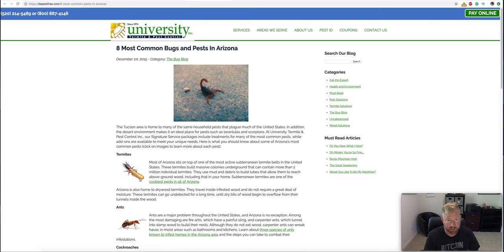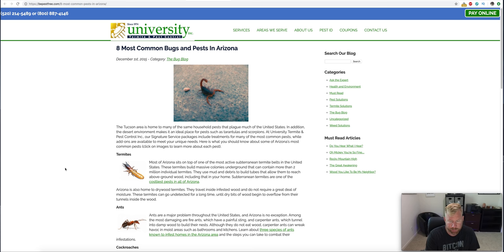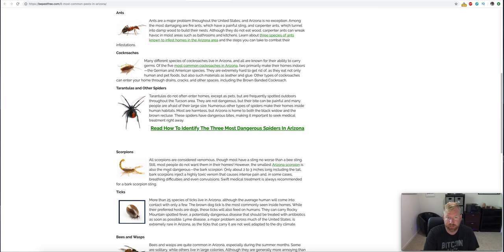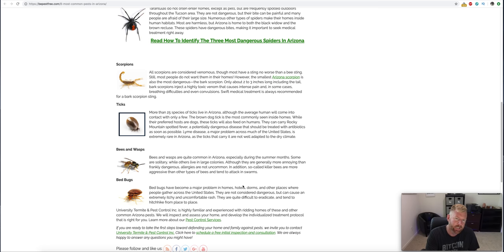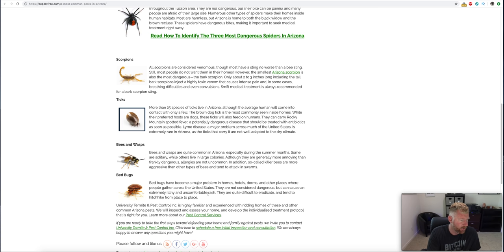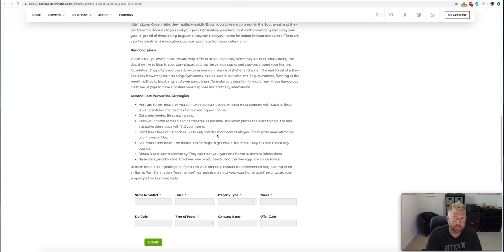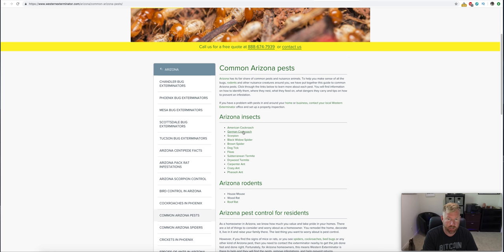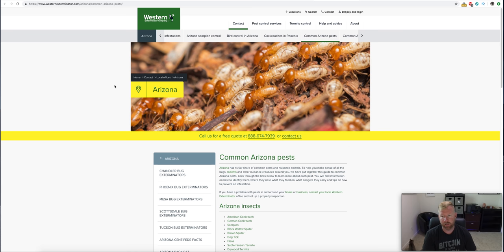Pests in Phoenix Arizona Are a Problem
Pests in Arizona are a problem. In this video we evaluate some of the most common pests to be on the look out for along with some solutions for eliminating bests with preventative maintenance along with things you can do if you do get the pests.